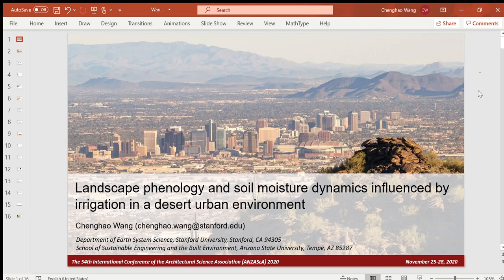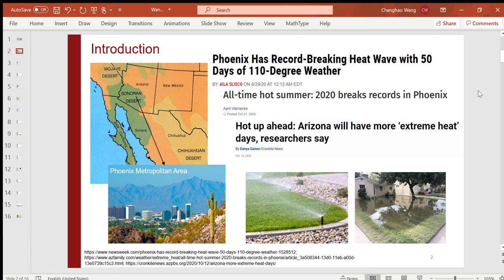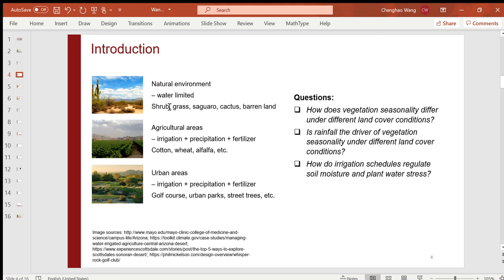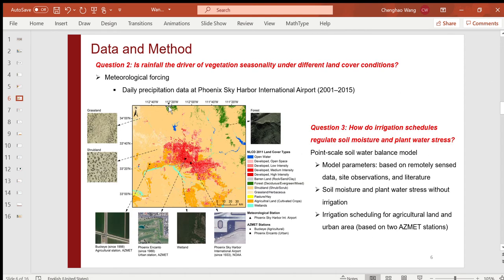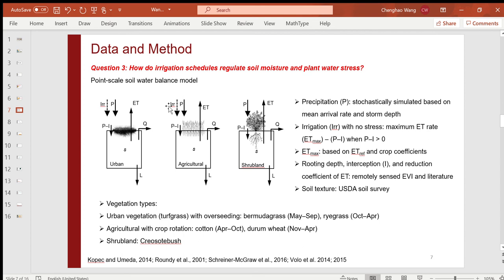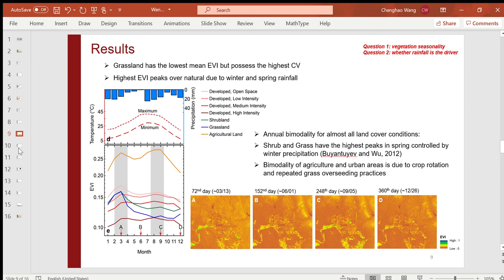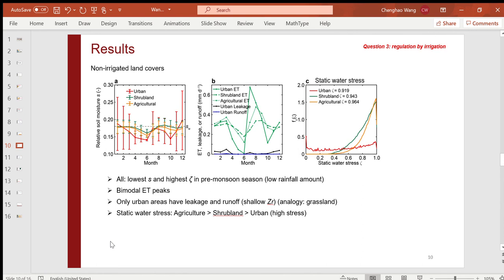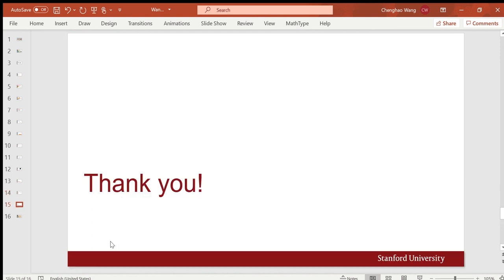Landscape phenology and soil moisture dynamics influenced by irrigation in desert urban environment